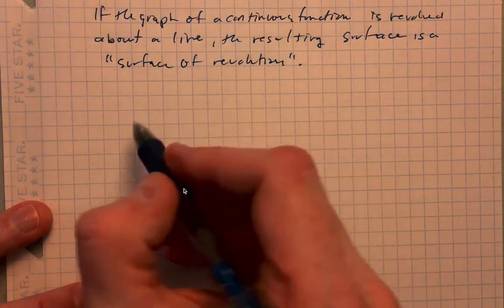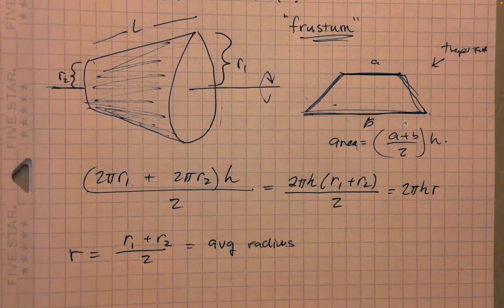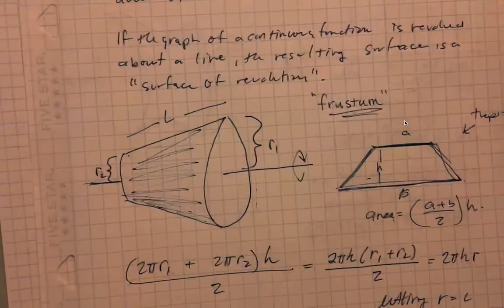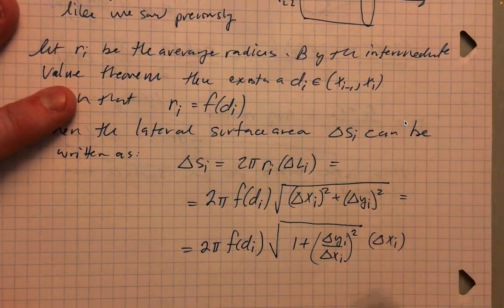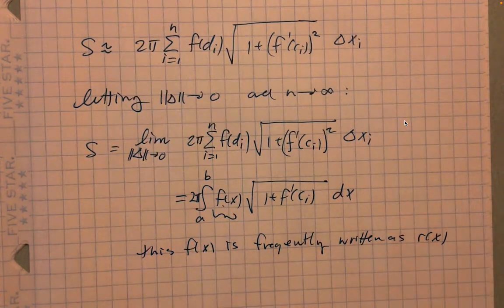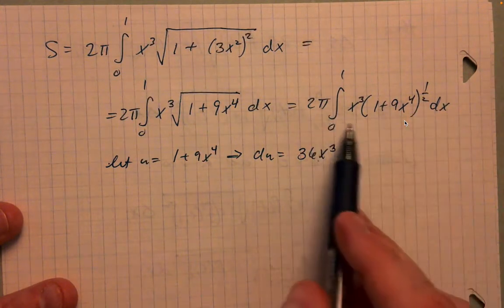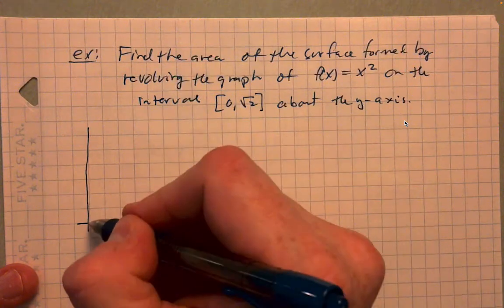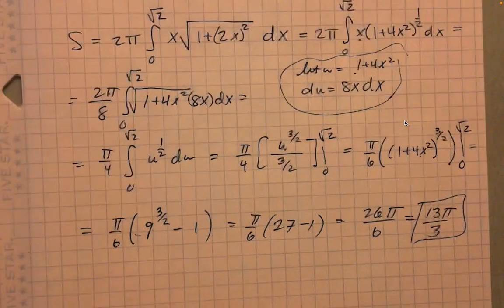Arc Length and Surfaces of Revolution - Calculus II (full course) - Lecture 12b (of 30)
A lecture on arc length and surfaces of revolution.